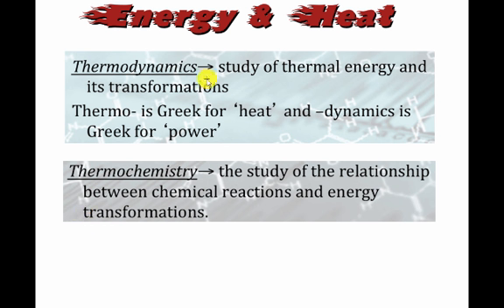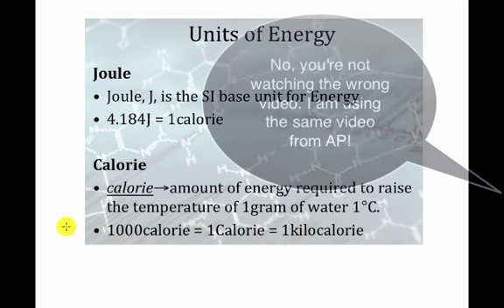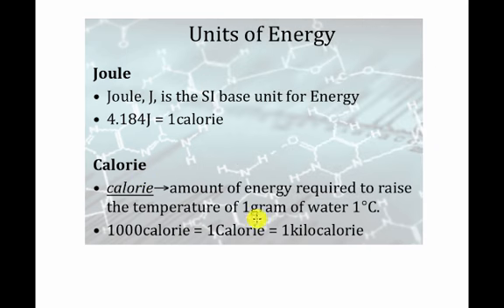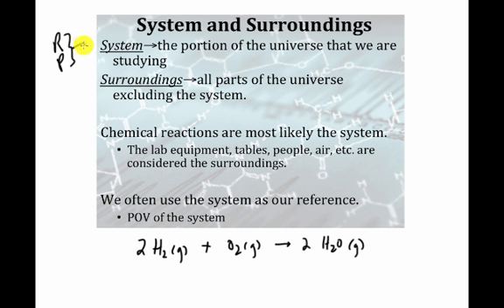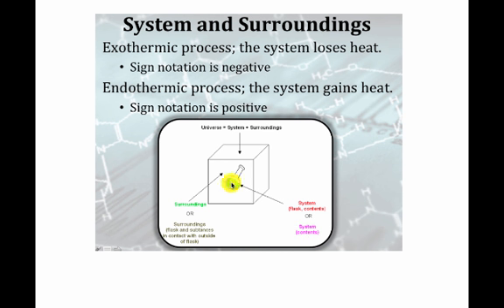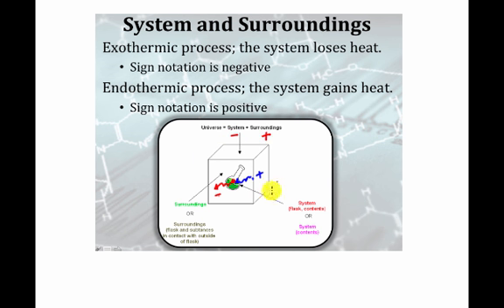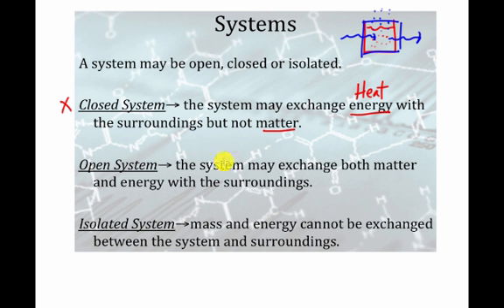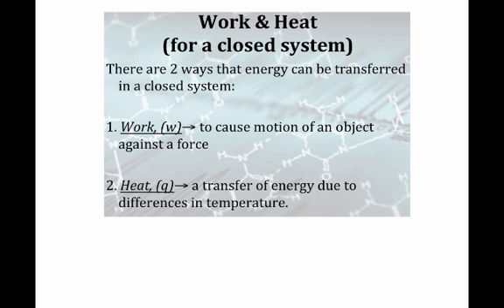The Nature of Energy